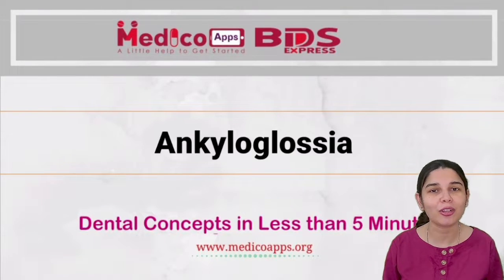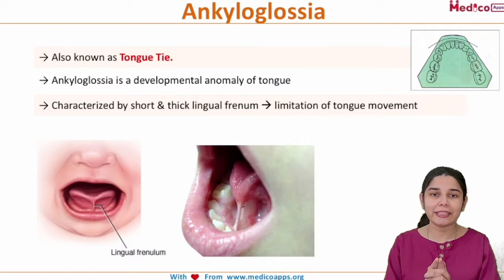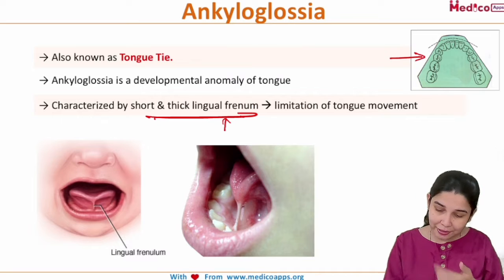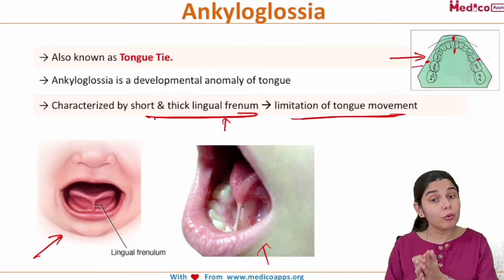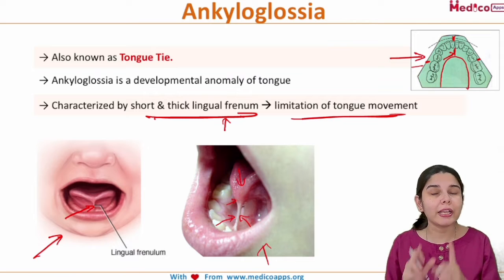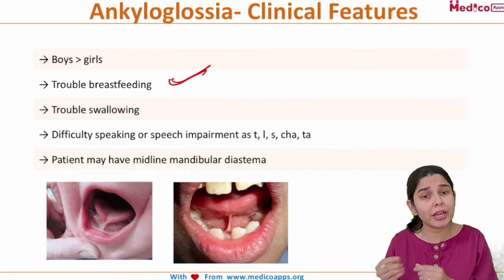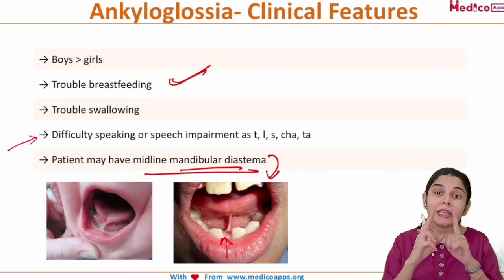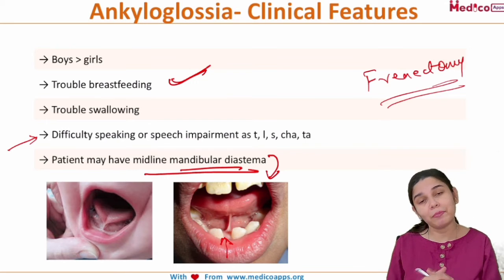Ankyloglossia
Also known as Tongue Tie.
Ankyloglossia is a developmental anomaly of the tongue
Characterized by a short & thick lingual frenum & limitation of tongue movement.
Clinical features:
Boys more than girls
Trouble breastfeeding
Trouble swallowing
Difficulty speaking or speech impairment as t, l, s, cha, ta
The patient may have midline mandibular diastema